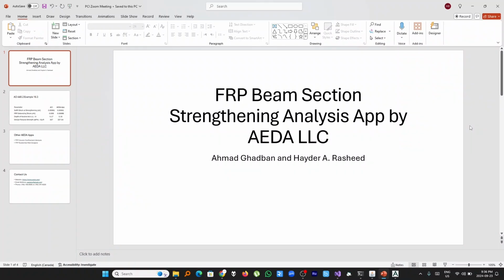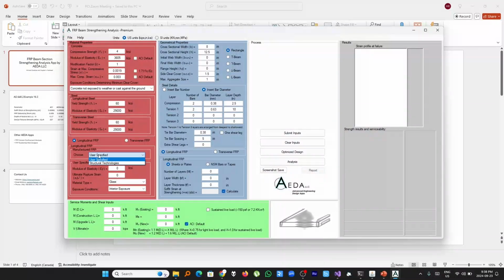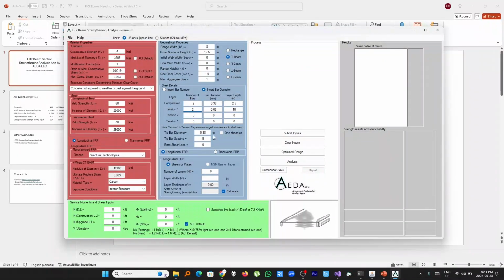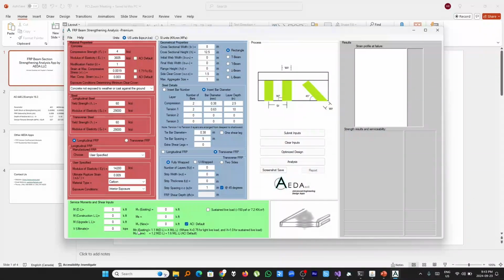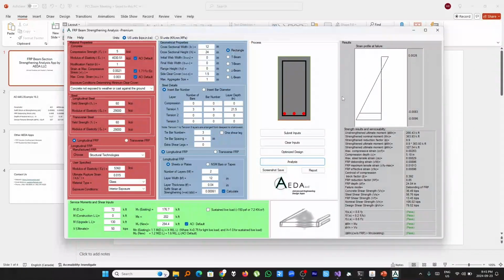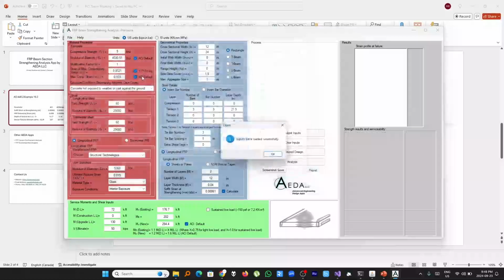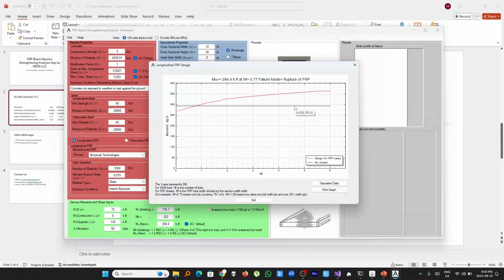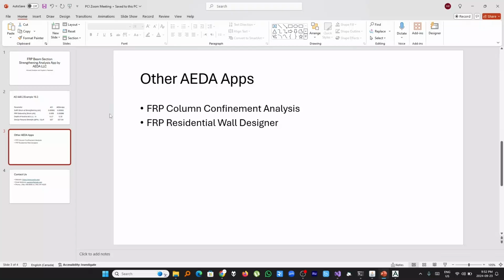FRP Beam Section Strengthening Analysis 5.0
FRP Beam Section Strengthening Analysis 5.0 is a design and analysis tool developed by AEDA LLC to analyze and design beams and one way slabs for flexural and shear, un-strengthened and strengthened with FRP sheets or NSM bars.